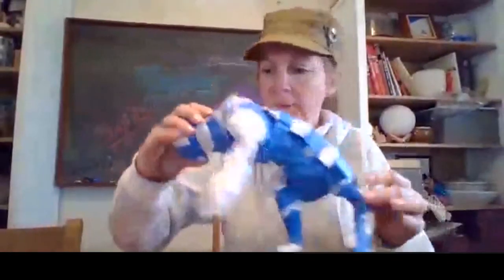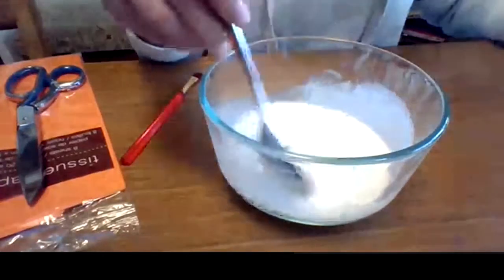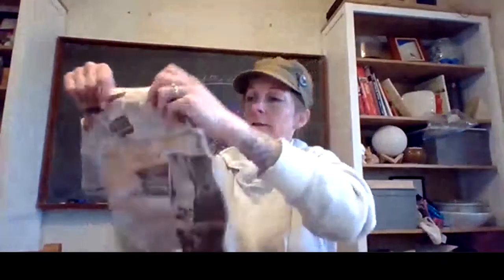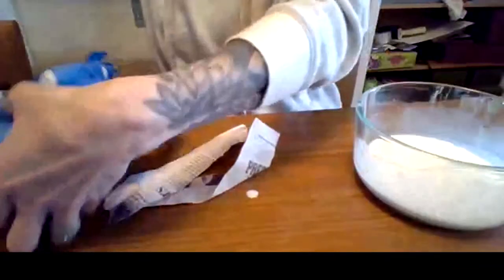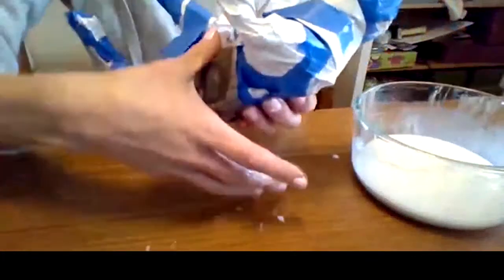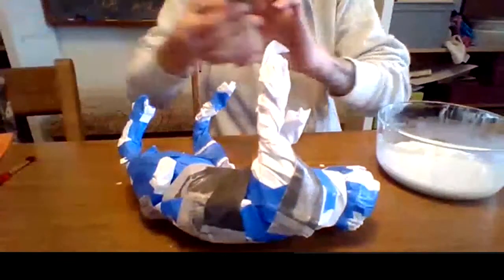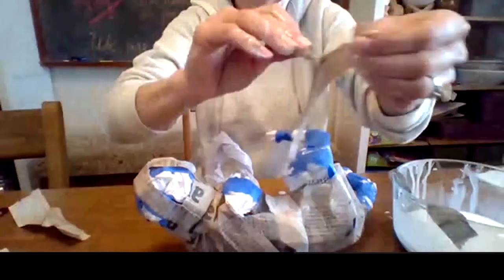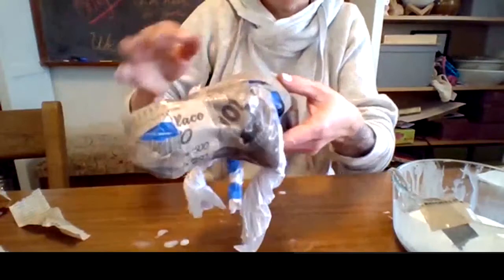Mixing and Coating for Paper Mache